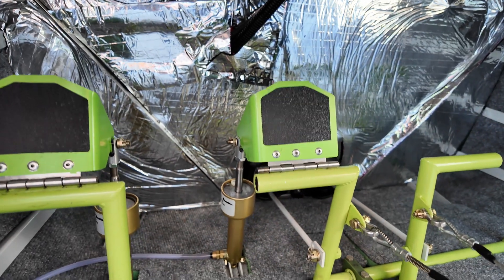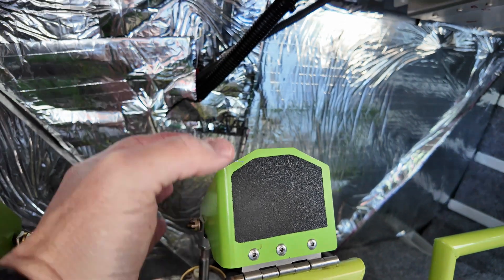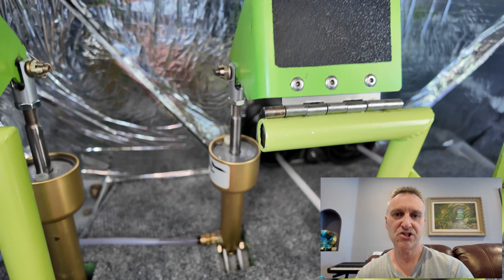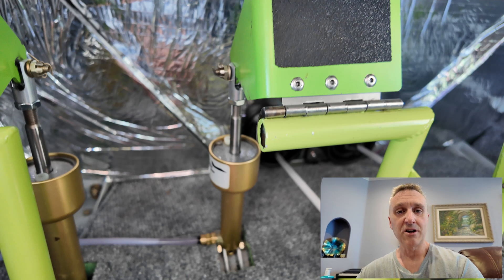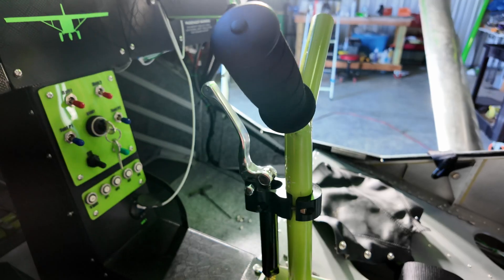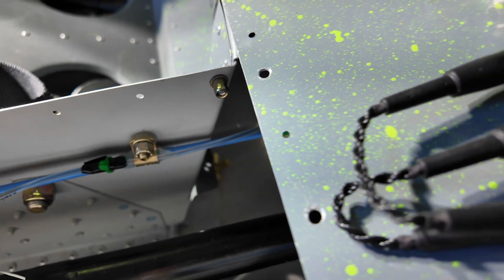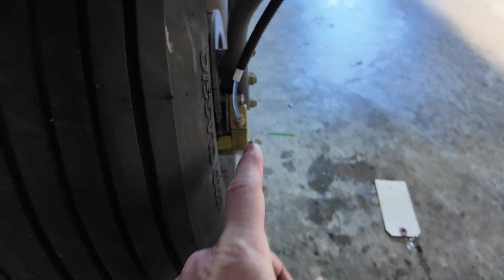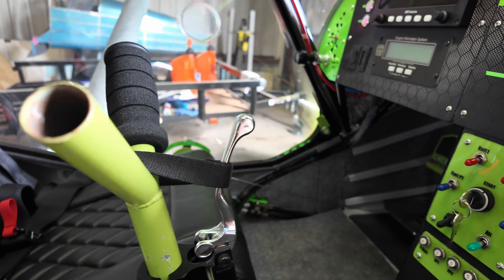Zenith Cruzer Handbrake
Welcome! I'm a pilot and builder passionate about improving my Zenith Cruzer experimental airplane. I share my journey making practical upgrades — like replacing the original toe brakes with a custom handbrake system for better control and stopping power. Follow along for hands-on mods, test flights, and tips to make your flying experience safer and smoother!